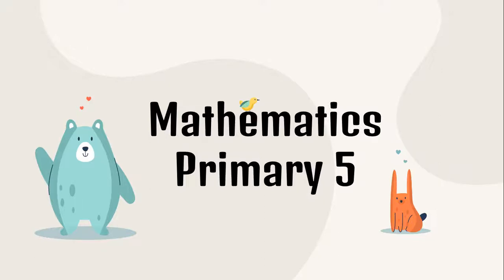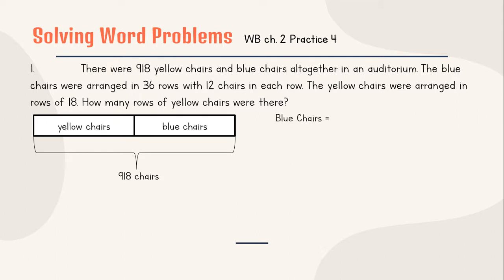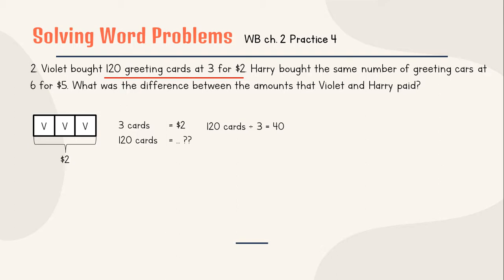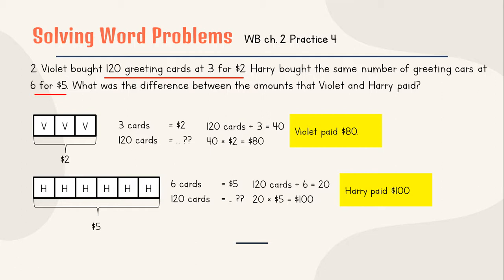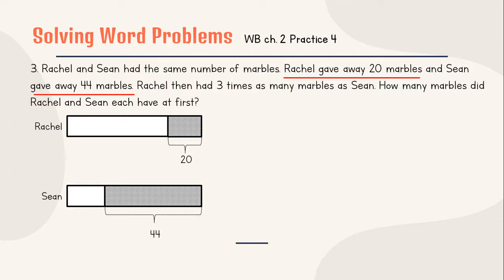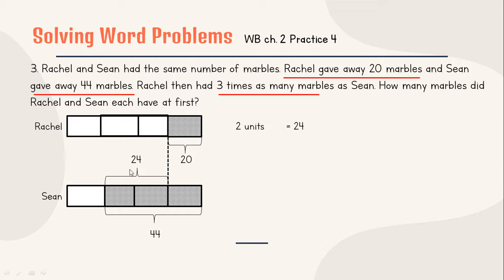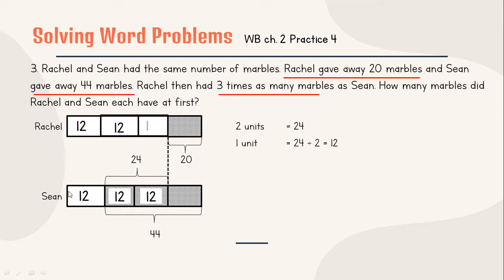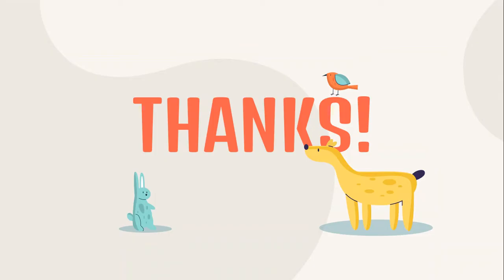Solving Word Problems - Operations in Whole Numbers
Subject: Math
Grade: Primary 5
Meeting: 6
Chapter: Operations of Whole Numbers
Book: My Pals Are Here - Marshall Cavendish Education